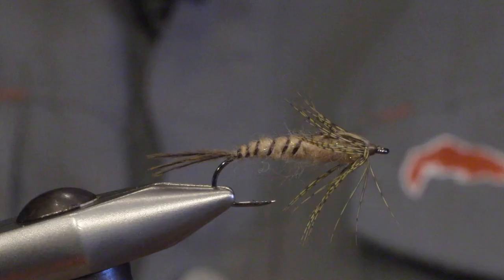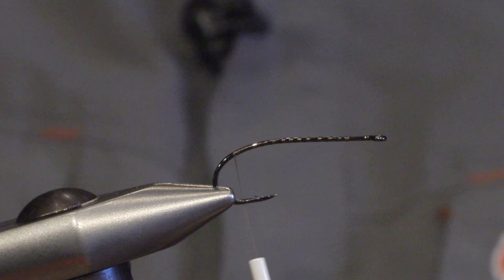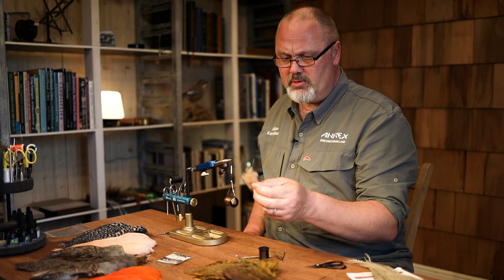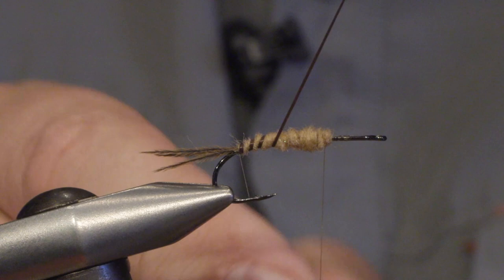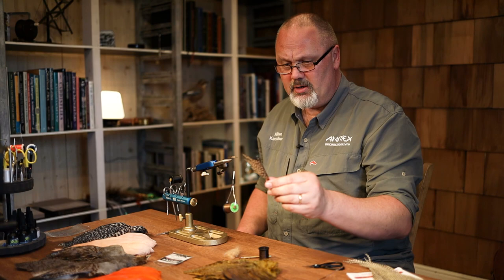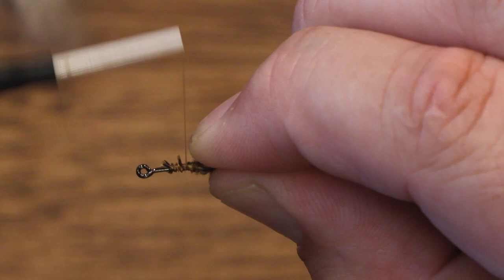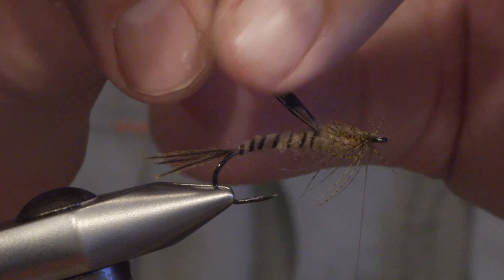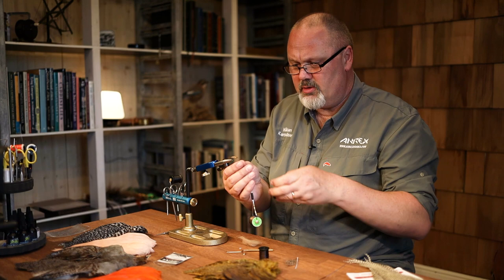Ahrex - Vulgata Nymph - tied by Håkan Karsnäser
The mayfly nymphs or Vulgata nymphs can really trigger the trouts and graylings in river, streams or lakes. Theese big nymphs are an important food-source and a must have in the box. Off course you need theese nymphs when the insects are hatching or about to do - but the pattern here can be changes in sizes and colors to match other species or just to be used as an all-round nymph in general. In this video we have put our own Håkan Karsnäser behind the vice to demonstrate his version of the Ephemera Vulgata and Ephemera Danica nymph - his own favorite nymph to put on the leader while searching trouts in his home waters.

Hook: Ahrex FW530 Sedge
Thread: Brown
Tail: Brown Ostrich Herl
Rib: Brown Uniflex
Body: Sparkle Wooly Dub - Tan
Wingcase: Golden Pheasant Wing
Hackle: Olive Partridge